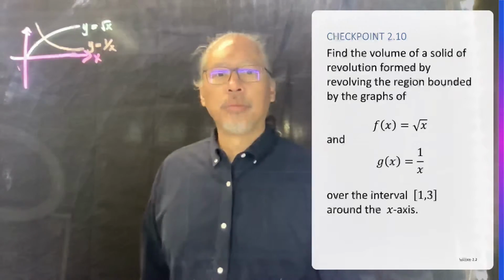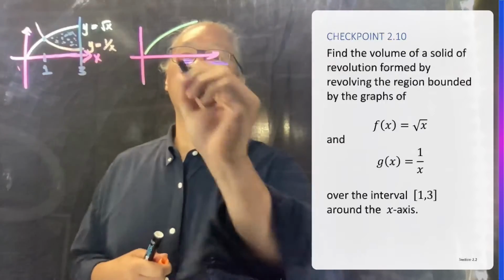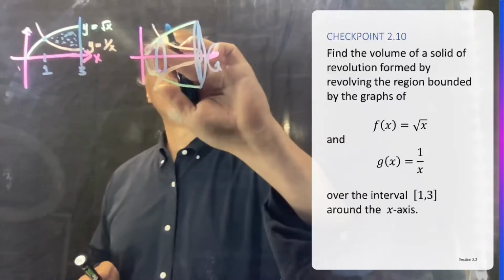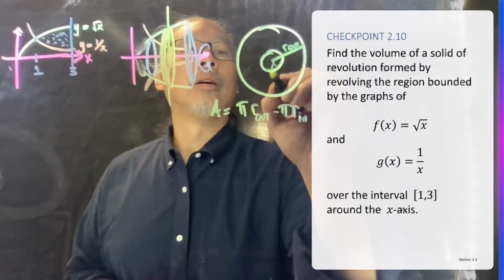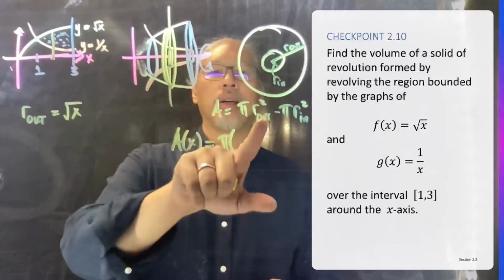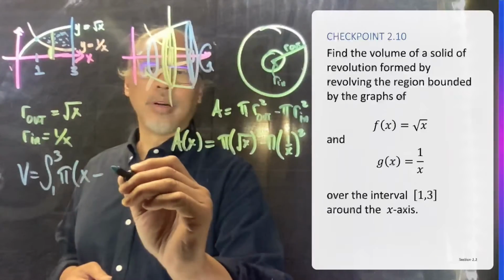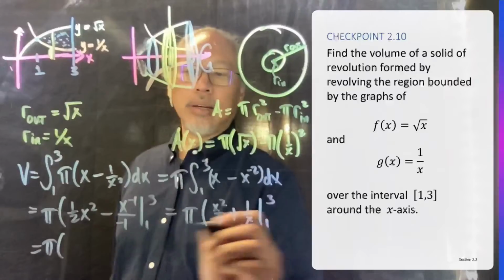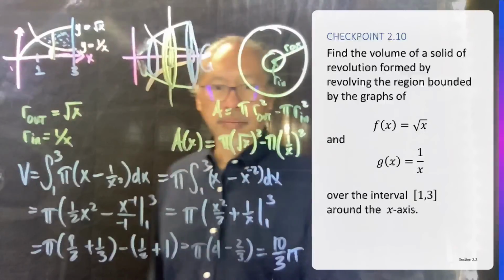m252 CP2 10